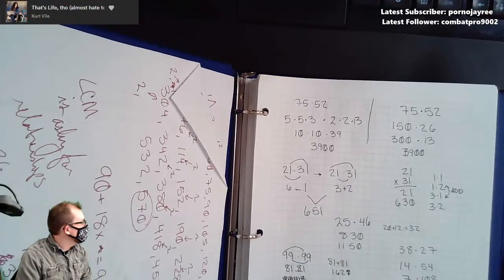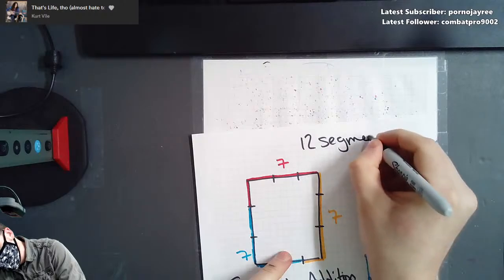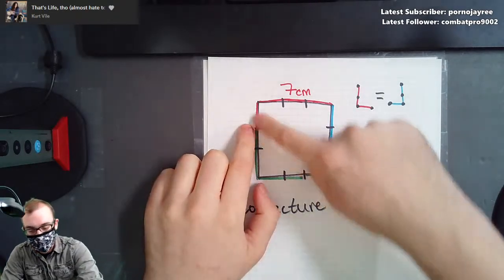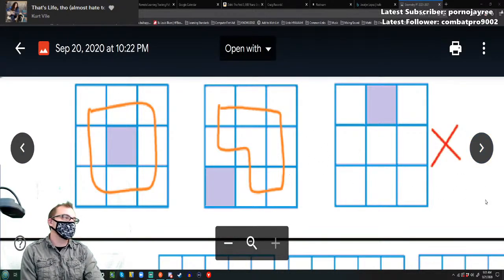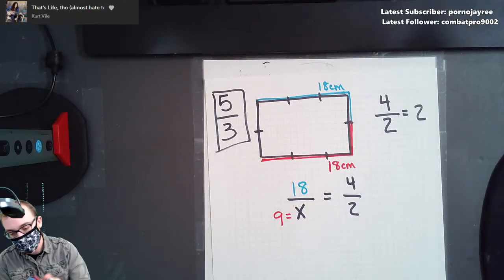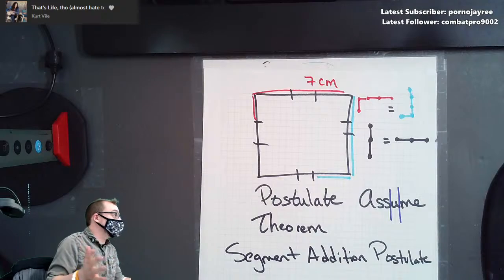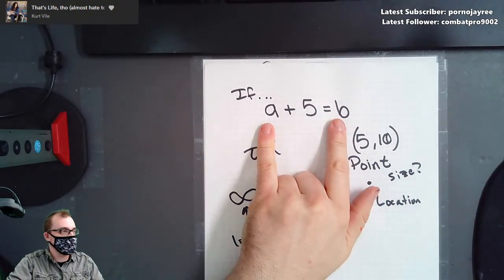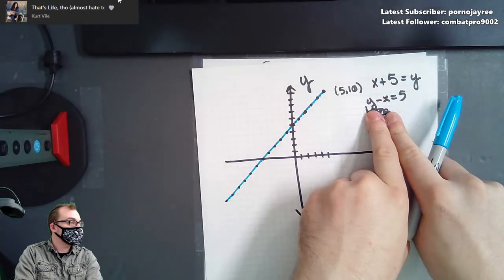9/18/20: Playing with Subtraction and maybe Division?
Excerpt Reading From Paul Lockhart's "Measurement".  Starting Geometry off proper.